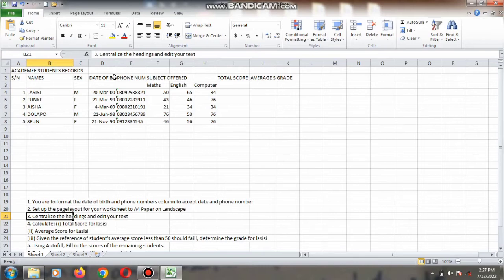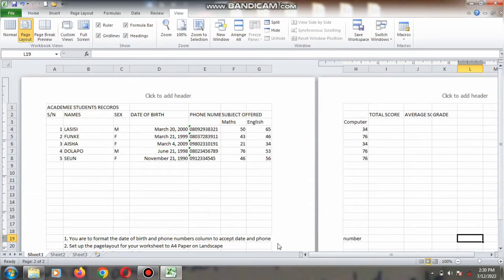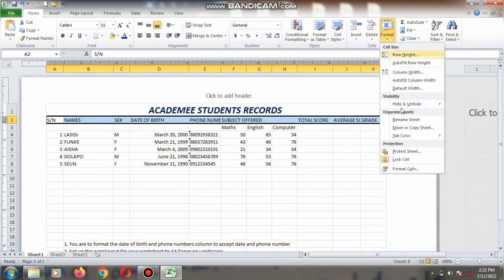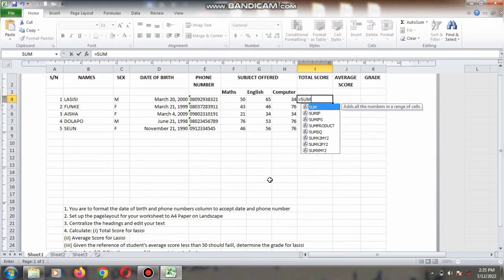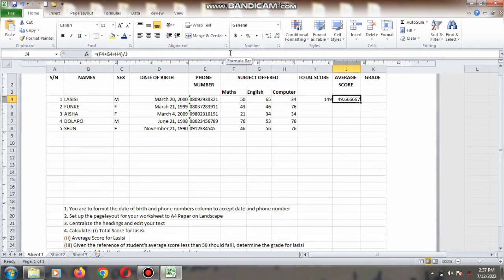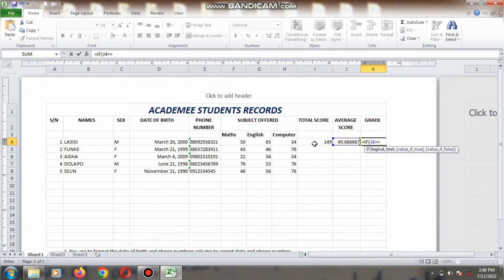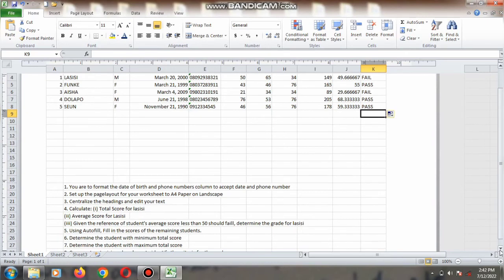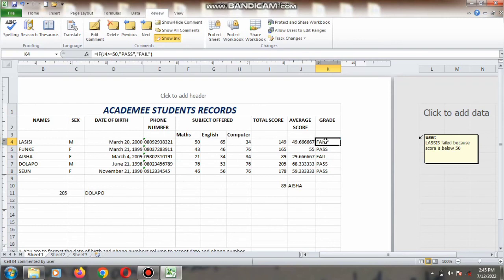5 0 Basic Excel Formula 1